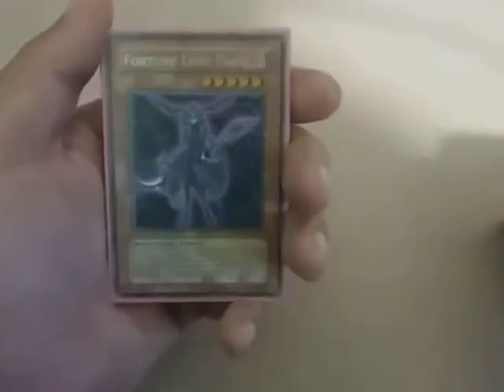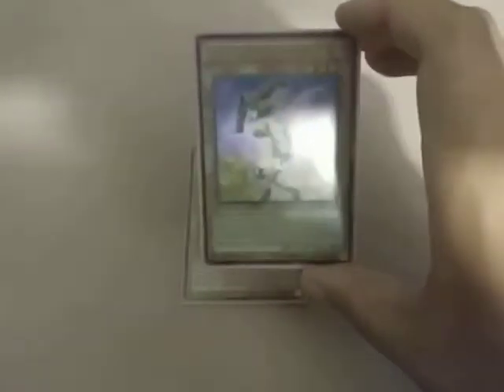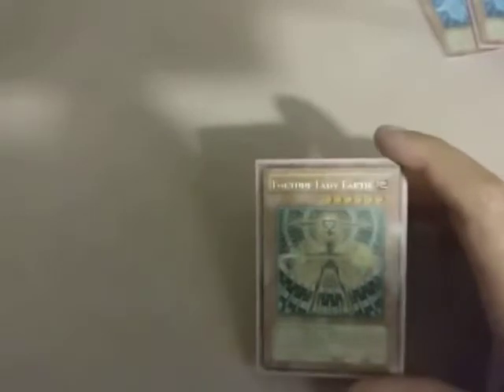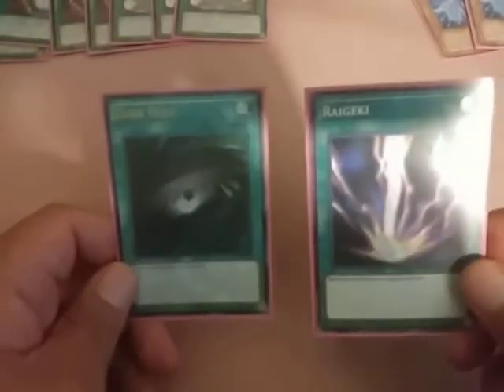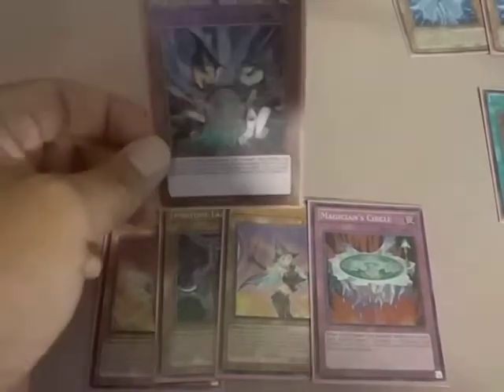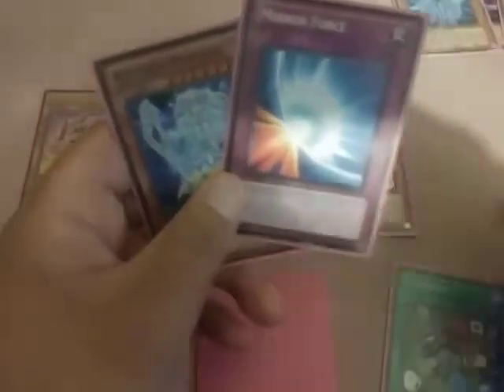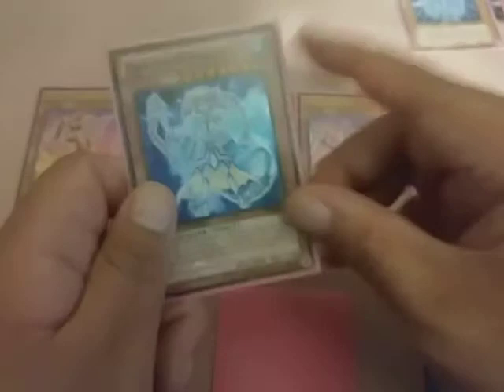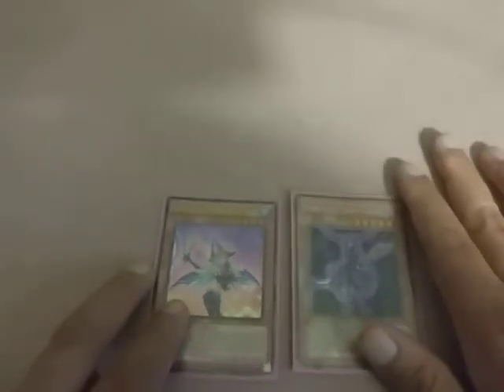"magician girls can see your future"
magician girl fortune lady